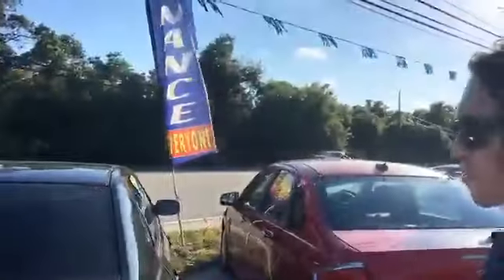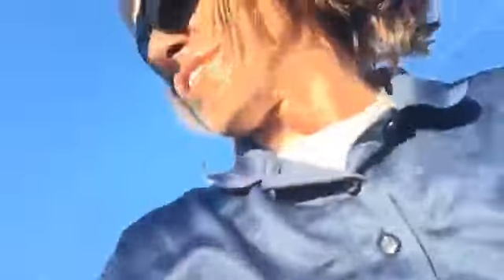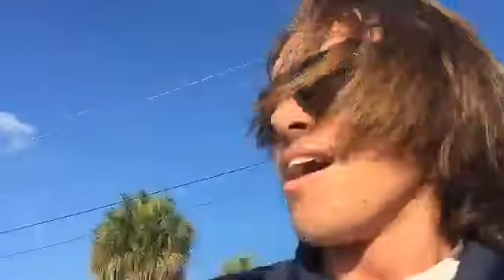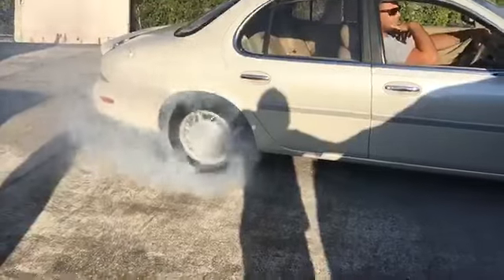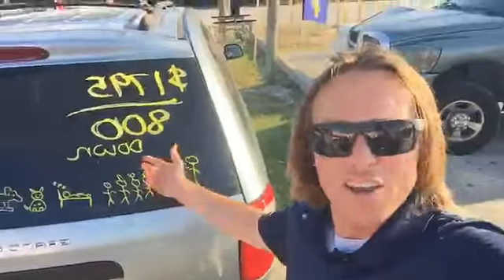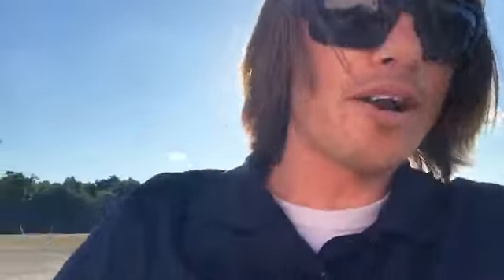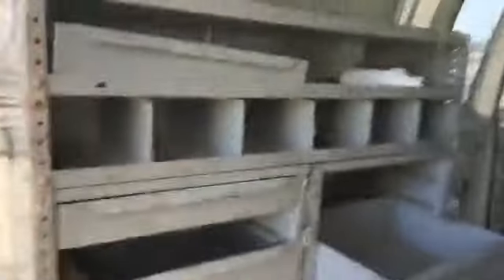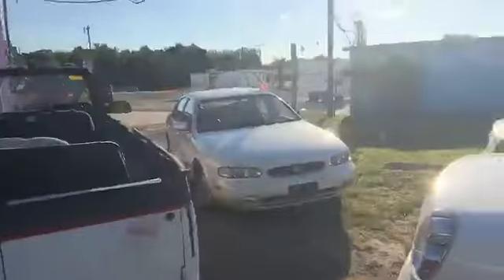FAT BURNOUT IN A $500 CAR!!! 1995 Infiniti j30